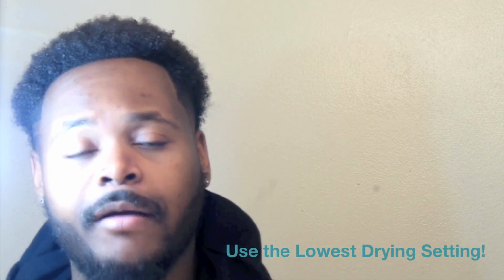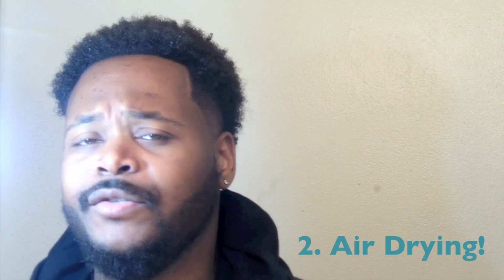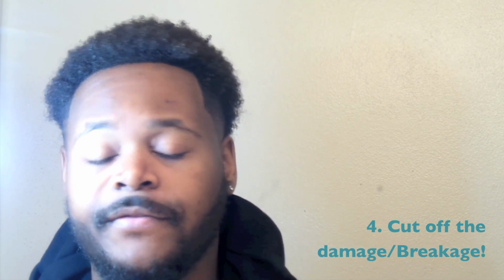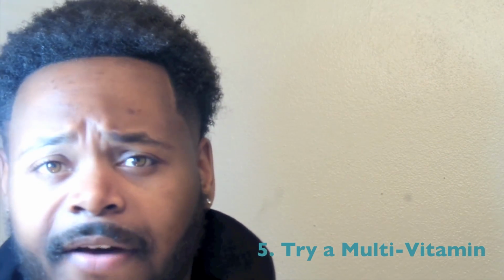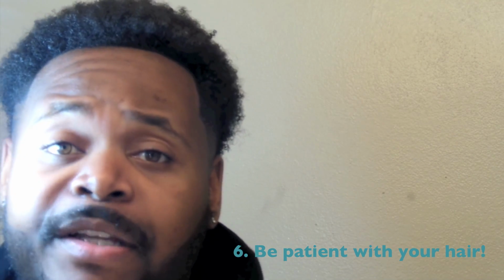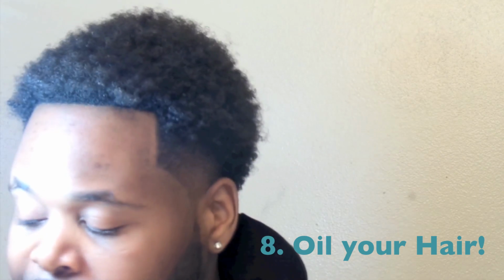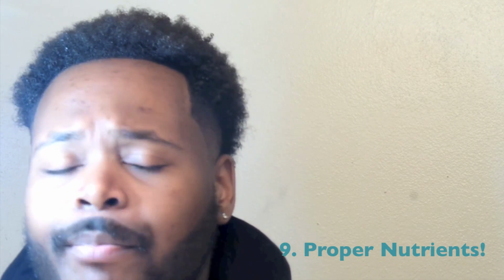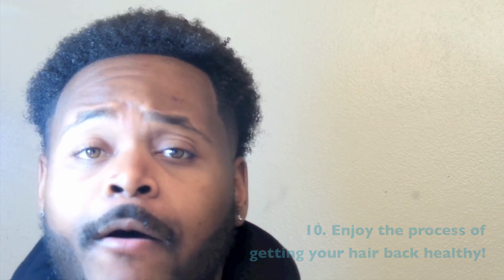How To GROW your Hair OVERNIGHT!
Healthy Hair Recovery Tips!

1. BE PATIENT
2. Avoid using HEAT
3. Find Moisturizing products with Heat Protection
4.Rebuilding your hair
5. Enjoy the Journey along the way & time will fly by and you wont even notice how much time went by until you see your hair cooperating

Do not worry about the time it takes because it always gets BETTER never worse! I'm living proof.

 S U B S C R I B E / T H U M B S - U P /               C O M M E N T &

You Want More Of Me Daily 24/7??? This is where it's Lit!! 👇👇

I N S T A G R A M  @TerrellTailored

T W I T T E R @TerrellTailored

S N A P C H A T @TerrellTailored

Also good people REMEMBER👇👇👇

"it's never too late to Tailor your life the way you want to see it"

Leave any questions below Good People!